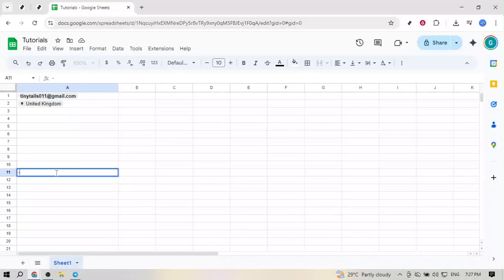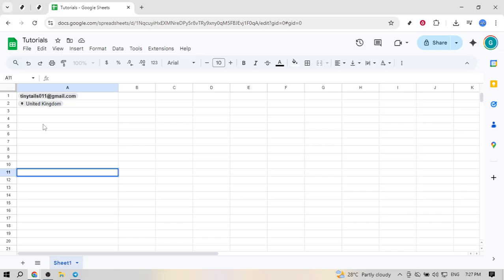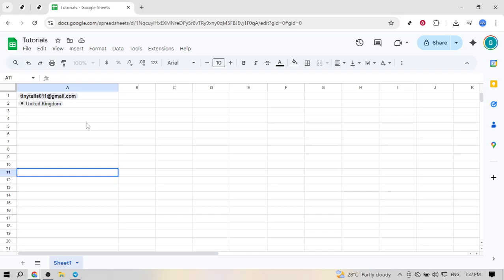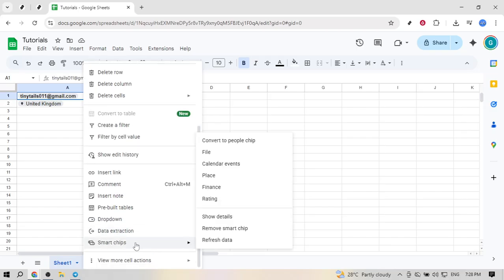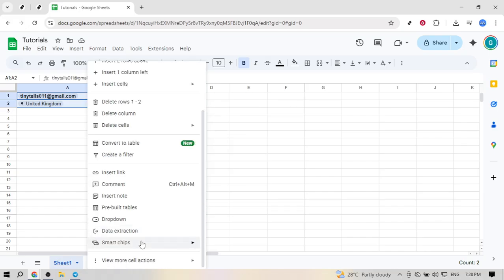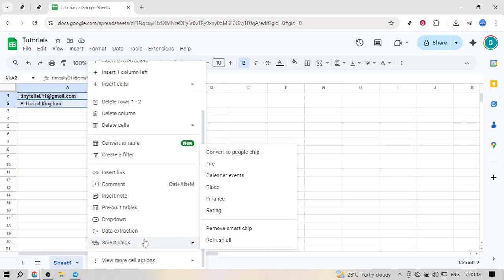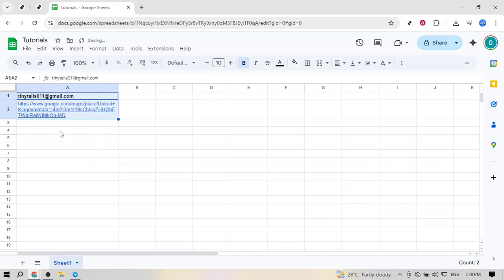How To Remove Smart Chips In Google Sheets (Step By Step Guide)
How To Remove Smart Chips In Google Sheets (Step By Step Guide) In this video, I’ll show you how to remove smart chips in Google Sheets using a simple step by step guide. This beginner-friendly tutorial walks you through deleting smart chips from your cells, cleaning up your spreadsheet, and managing data more efficiently. Whether you’re organizing reports, tables, or tracking data, this guide makes removing smart chips in Google Sheets quick and easy.